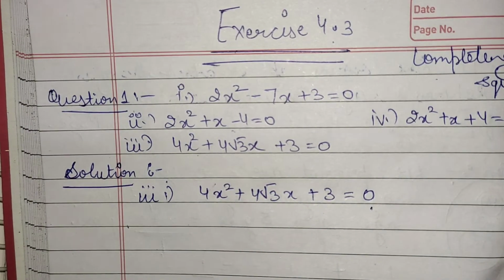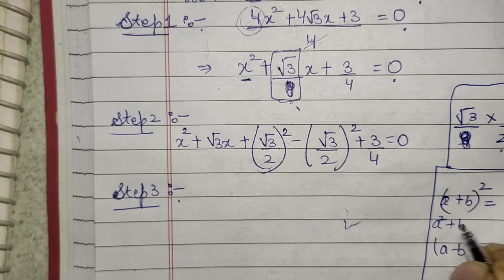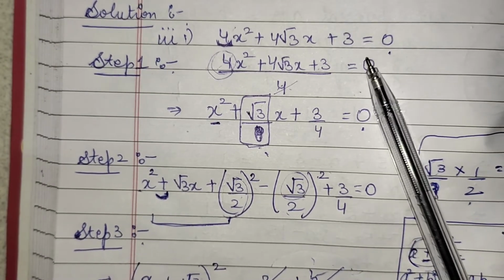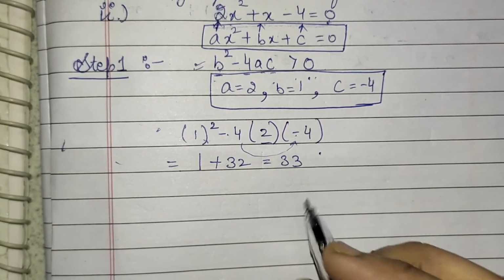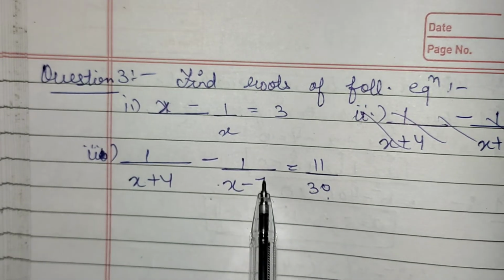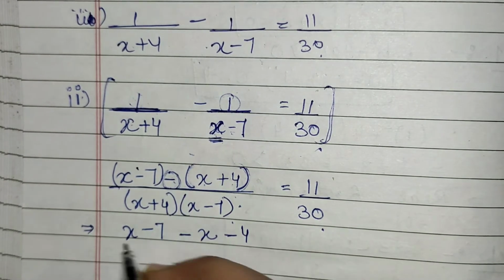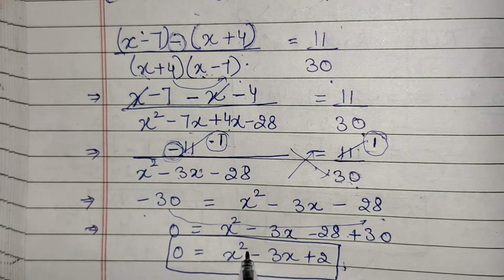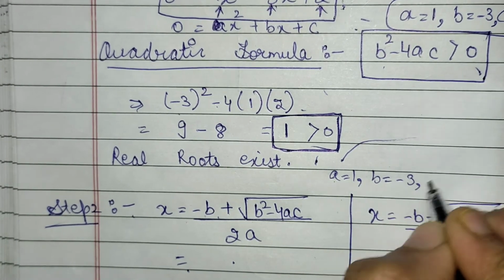Class 10 Maths | Term 2 | Chapter 4 - Quadratic Equation | Exercise 4.3 | Part 1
In this video You will be able to understand about the exercise 4.3 of Chapter 4 Class 10

Class 10 | Term 2 | Chapter 4 - Quadratic Equation | Basic Introduction

Class 10 | Term 2 | Chapter 4 - Quadratic Equation | Solved Examples | Part 2

Class 10 | Term 2 | Chapter 4 - Quadratic Equation | Exercise 4.1 | Part 1

Class 10 | Term 2 | Chapter 4 - Quadratic Equation | Exercise 4.1 | Part 2

Class 10 | Term 2 | Chapter 4 - Quadratic Equation | Quadratic Formula and Examples

Class 10 | Term 2 | Chapter 4 - Quadratic Equation | Exercise 4.2 | Part 1

Class 10 | Term 2 | Chapter 4 - Quadratic Equation | Exercise 4.2 | Part 2

Class 10 | Term 2 | Chapter 4 - Quadratic Equation | Completing the Square Basics

Class 10 | Term 2 | Chapter 4 - Quadratic Equation | Completing the Square with Examples

Class 10 | Term 2 | Chapter 4 - Quadratic Equation | Exercise 4.3 | Part 1

Class 10 | Term 2 | Chapter 4 - Quadratic Equation | Exercise 4.3 | Part 2

Class 10 | Term 2 | Chapter 4 - Quadratic Equation | Exercise 4.3 | Part 3

Class 10 | Term 2 | Chapter 4 - Quadratic Equation | Exercise 4.3 | Part 4

Class 10 | Term 2 | Chapter 4 - Quadratic Equation | Nature of Roots | Part 1

Class 10 | Term 2 | Chapter 4 - Quadratic Equation | Quadratic Formula and Examples | Part 1

Class 10 | Term 2 | Chapter 4 - Quadratic Equation | Quadratic Formula and Examples | Part 2

Class 10 | Term 2 | Chapter 4 - Quadratic Equation | Nature of Roots | Part 2

Class 10 | Term 2 | Chapter 4 - Quadratic Equation | Exercise 4.4 | Part 1

Class 10 | Term 2 | Chapter 4 - Quadratic Equation | Exercise 4.4 | Part 2

class 10th
class 10th examples exercise 4.3
ncert solutions of maths for class 10
ncert maths
ncert solutions
ncert akshar
ncert maths class 10 quadratic
equations